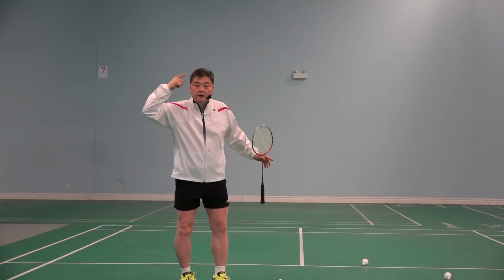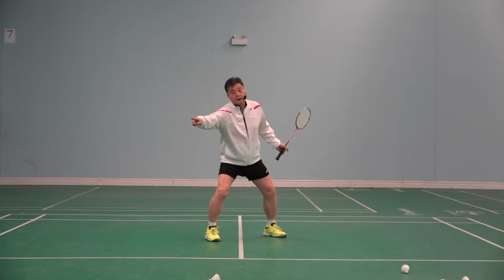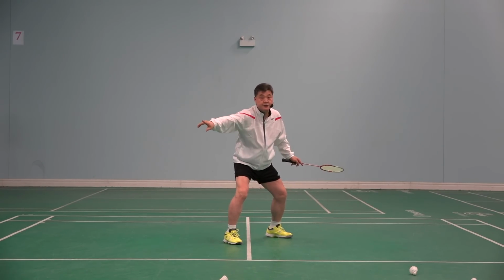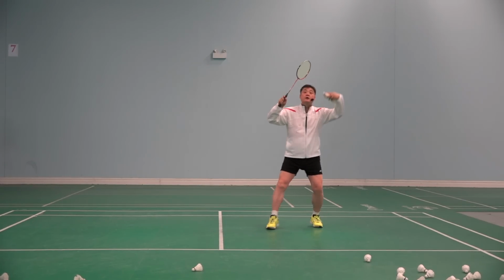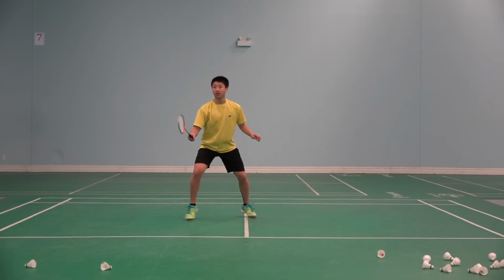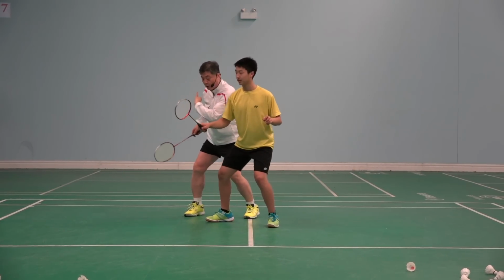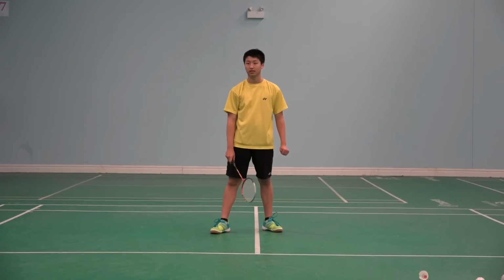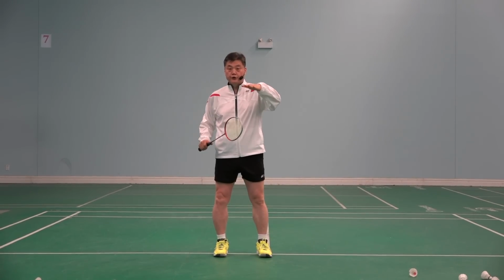Badminton-How to Coach (10) How To Develop A Player's Wide Court Awareness In Singles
In this video, you will learn how to develop a player's wide awareness in singles.